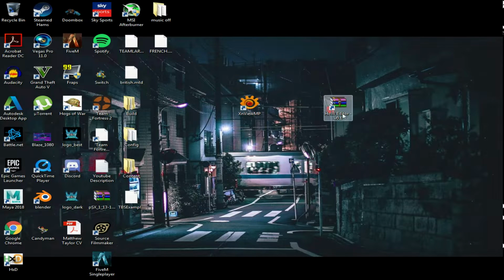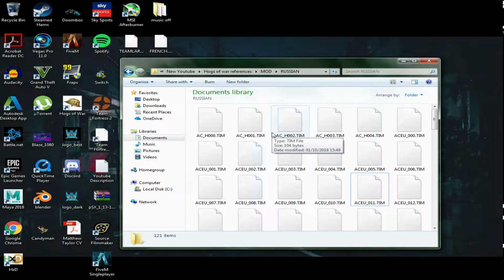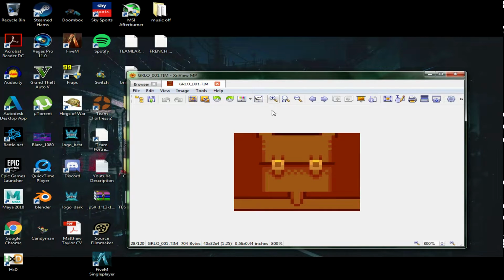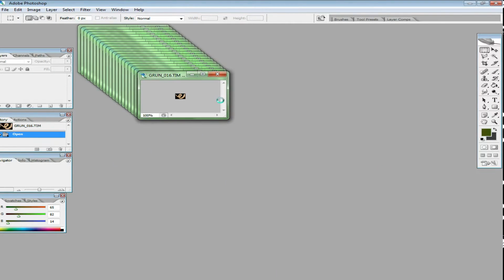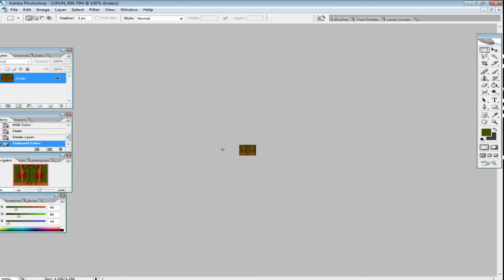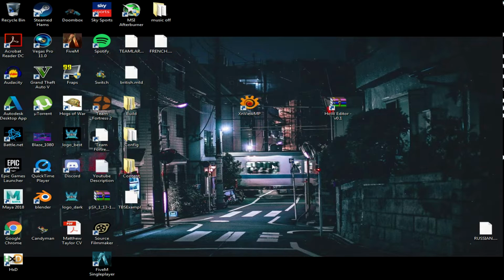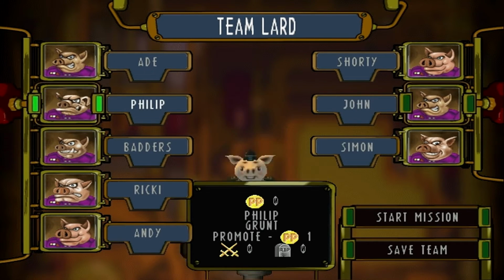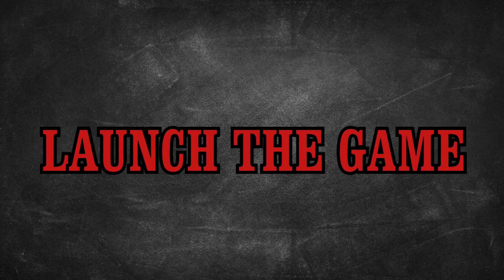Hogs Of War | Texture Modding Tutorial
Again, please know you must have Photoshop in order to complete this tutorial. I don't know if all versions of Photoshop will work with this plugin, so I guess its up to you to find out!

As I said in the video, you can use GIMP, but only to view and or edit the image files you have converted from the TIM files. GIMP cannot export PNG files back into TIM file format, which is why Photoshop and the plugin is needed!

Please let me know if you have any issues or questions in the comments below :)